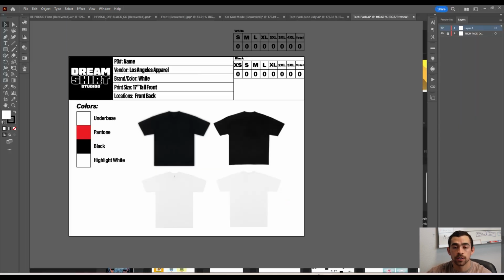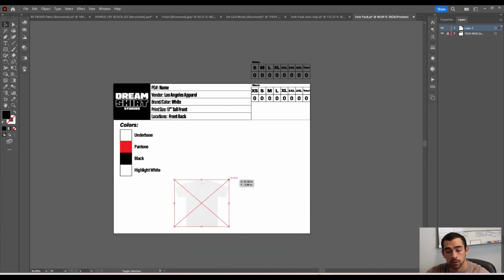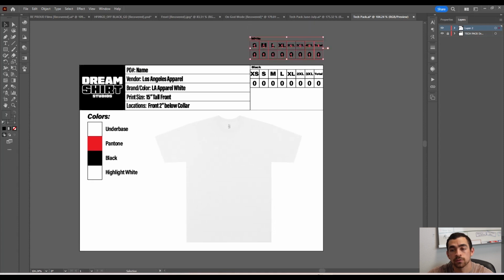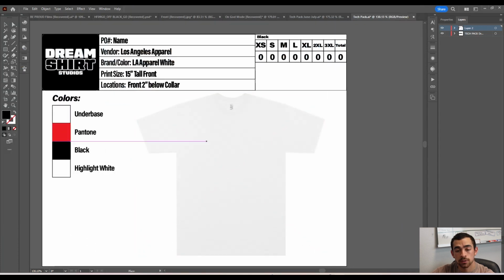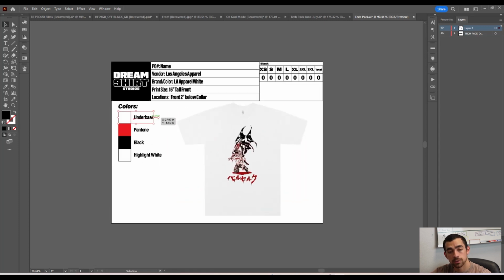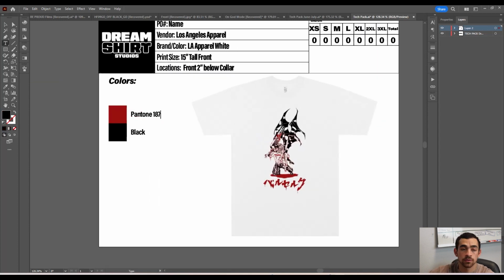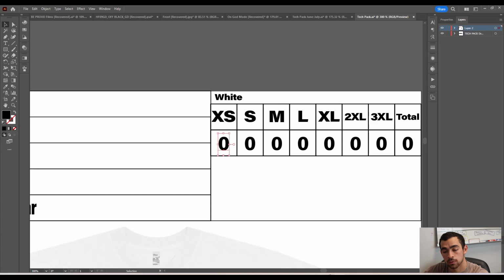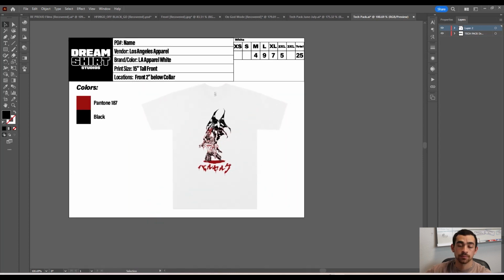How to Make a Tech Pack Using Illustrator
A guide into using our very own Tech Pack Template. Comment with any questions you have.